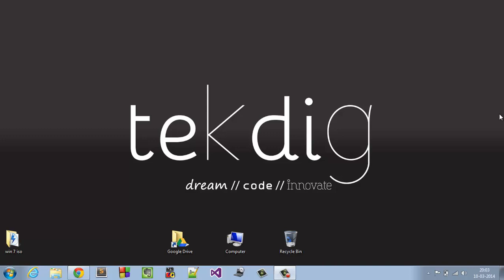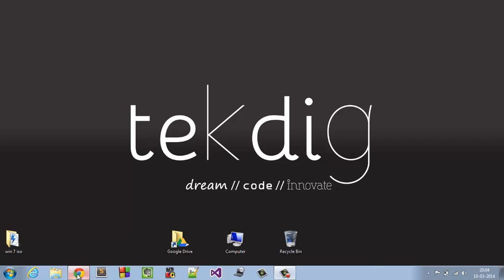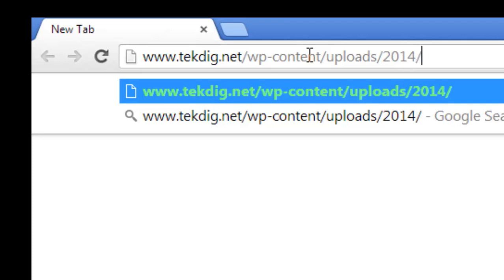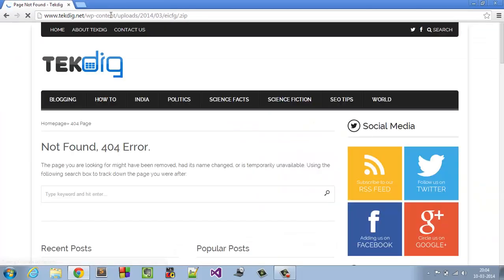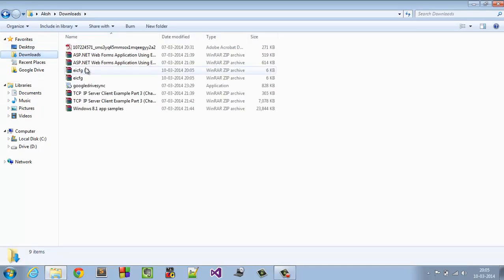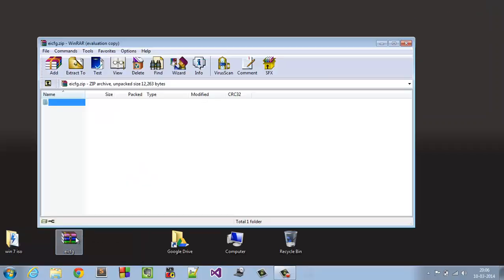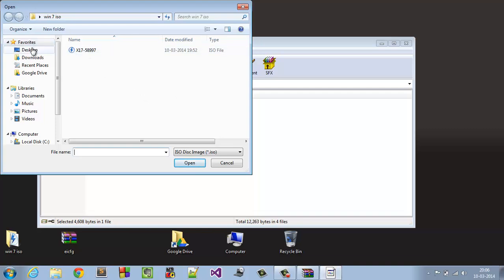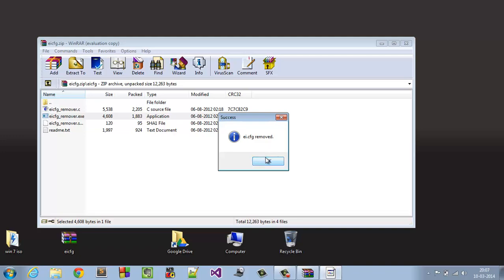EI.CFG Removal Utility: Make a Universal ISO image of Windows 7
Windows 7 disc image comes with all the versions of OS. Its just the key that decides which version to install. With the help of EI.CFG removal tool you can make the disc image universal. This utility unlocks all the versions and allows you to choose which version to install from a single disc.